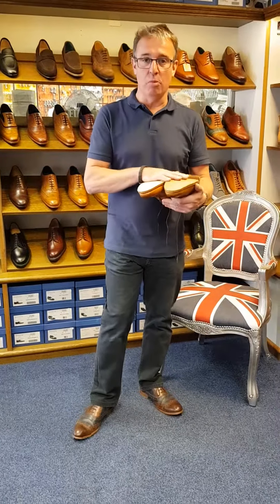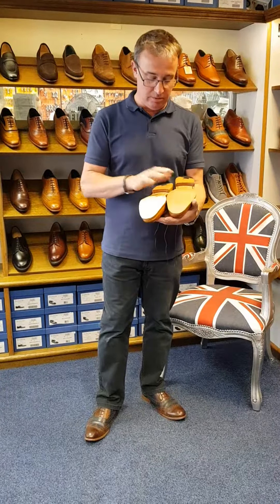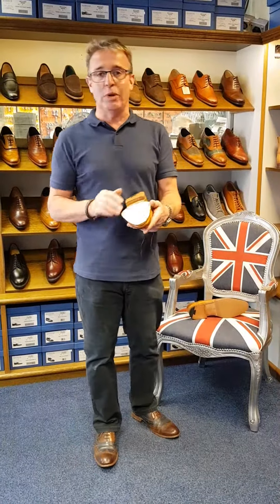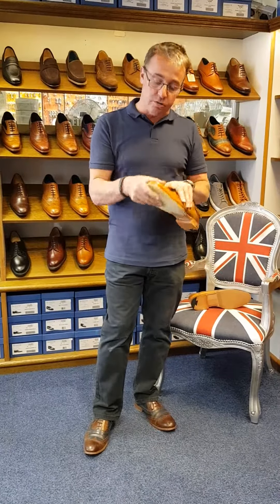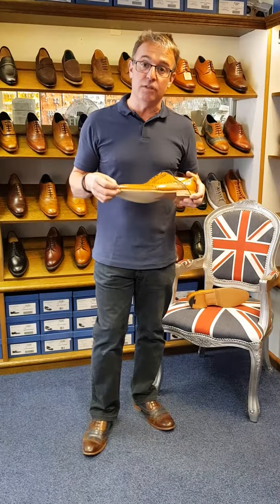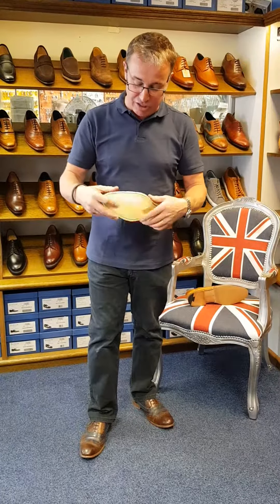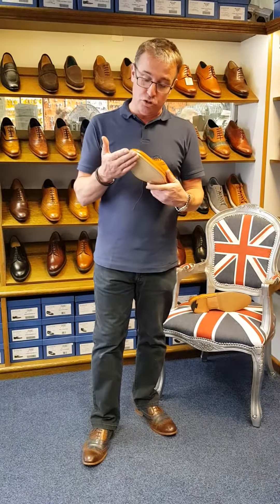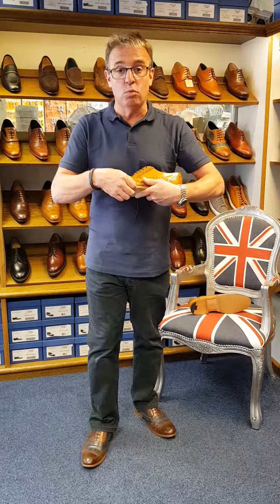Barker shoe cover sole explanation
Antony discusses the benefits of fitting cover soles to a pair of Barker shoes.

Please visit our Web Store to see all our services and the best selection of English handmade shoes in the UK at